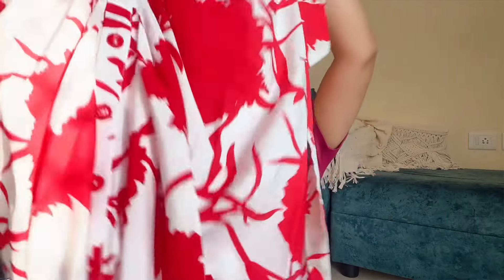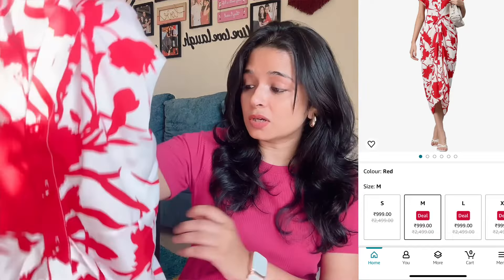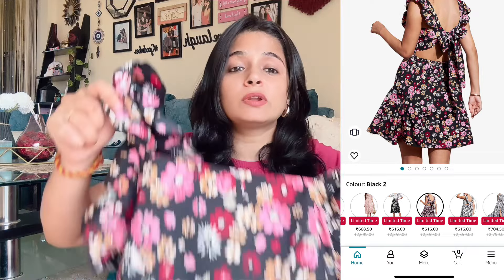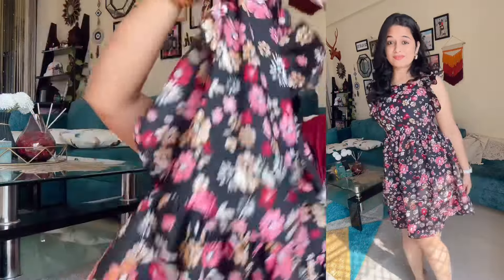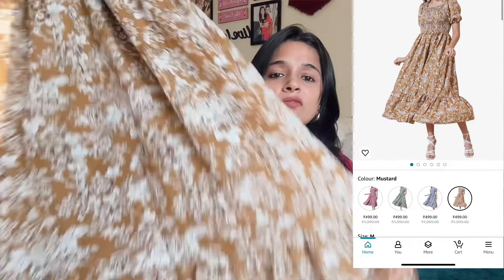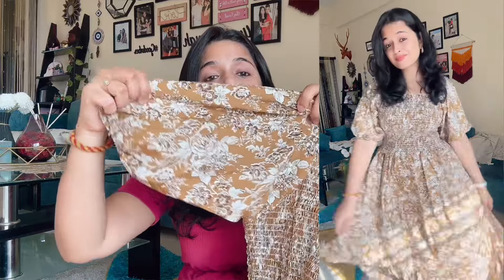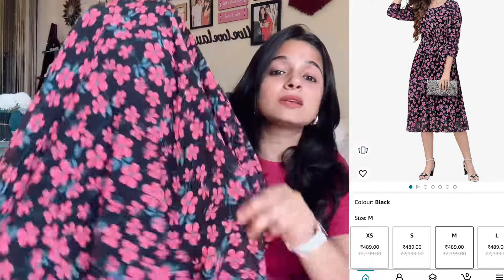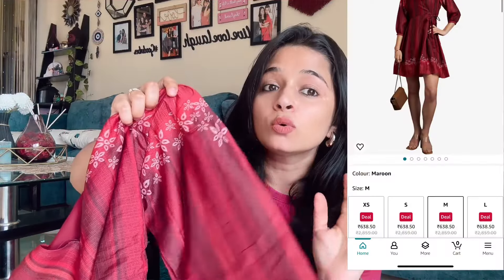Latest Modest Dresses From Amazon| The Touchupgirl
Buying Links :

1.  ALL YOURS Black Floral Print Midi Dresses for Women (ALLDR2233_CHN_M)

2.  KERI PERRY Women's Black & Pink Georgette Floral Fit & Flared Western Dress | Dress for Women | A line Dress | Winter Dress | Western Dress | Latest Women Dress | Trendy Dress | Midi Dress

3.  OTABU | Elegance: Smocked A-line Midi Dress - Superior Comfort & Chic Style Mustard

4.  Cottinfab Women White and Red Short Sleeves Floral Print Crepe Shirt Midi Dress

5.  ALL YOURS Maroon Striped Floral Printed Midi Wrap Dress (ALLDR2601_JDN_M)